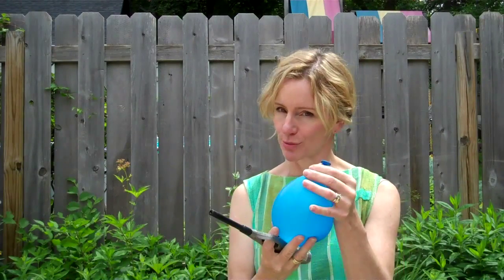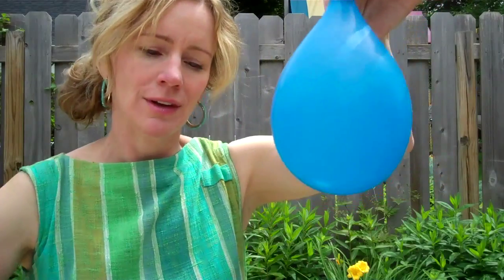Fireproof Balloons and Specific Heat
Will a small flame pop a water balloon?  (Adult supervision required.)